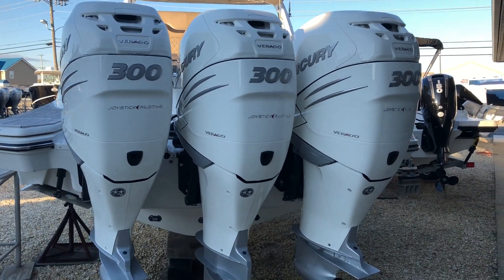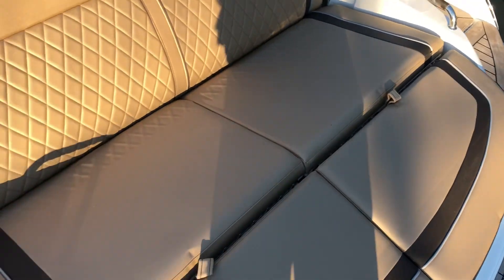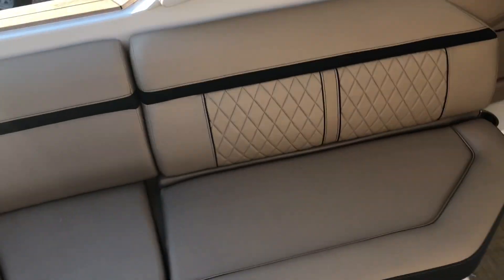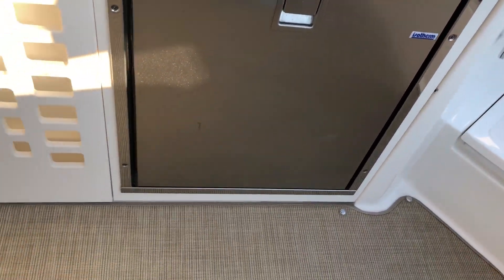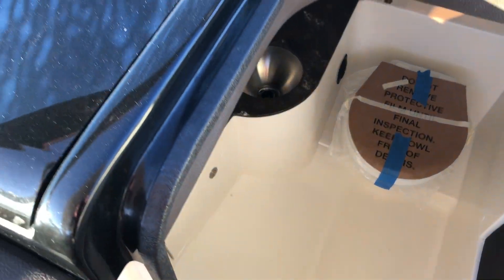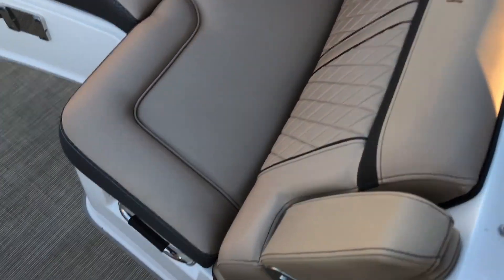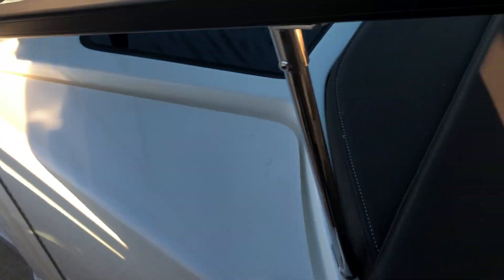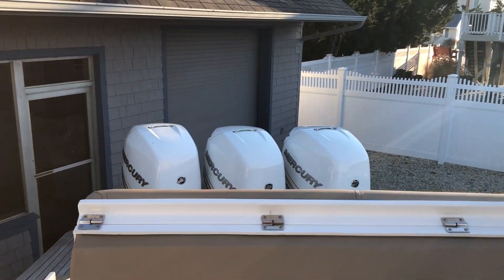2018 Sea Ray SLX 350 OB Boat For Sale at MarineMax Ship Bottom, NJ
Introducing the new Sea Ray SLX 350 Outboard, delivering all the benefits of the popular SLX 350 with the addition of premium Mercury® Verado® outboard power. This is a no-trade-offs vessel: Enjoy more space for friends and family, more power for the activities you love, more ease, more style and more fun all around. An array of Sea Ray's Next Wave™ innovations-from the noise-quashing powers of Quiet Ride™ to the precision and stability of Dynamic Running Surface to the agility of joystick piloting technology-take the experience to the next level. And a host of intelligent features combine in a sleek, stylish package that exceeds all expectations. In short, the SLX 350 Outboard will make you want to spend even more time on the water.